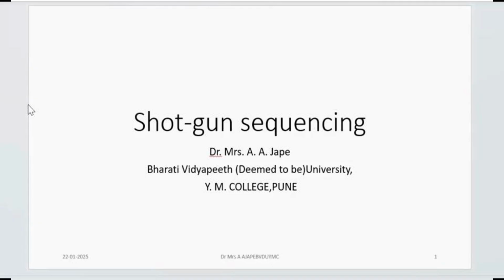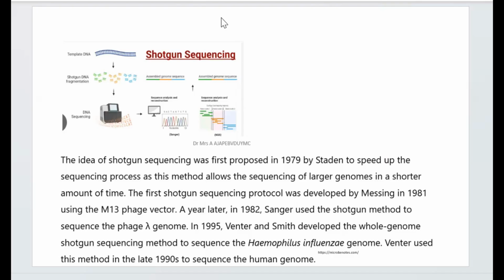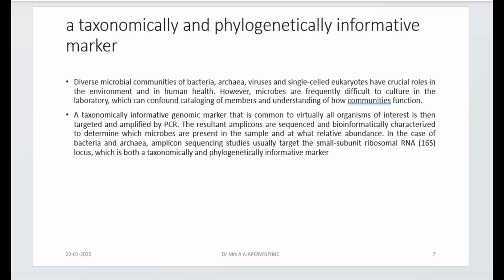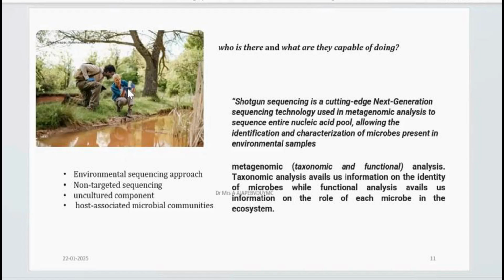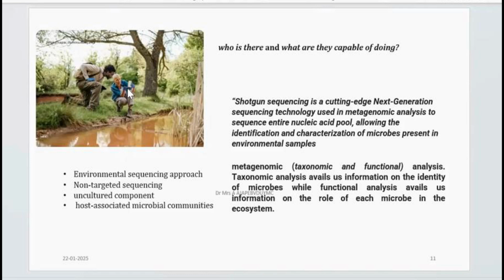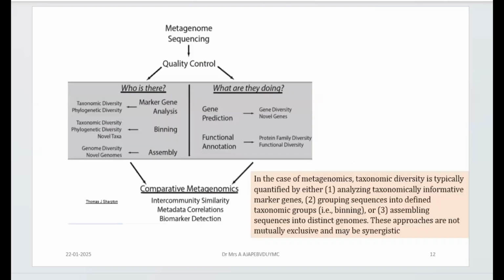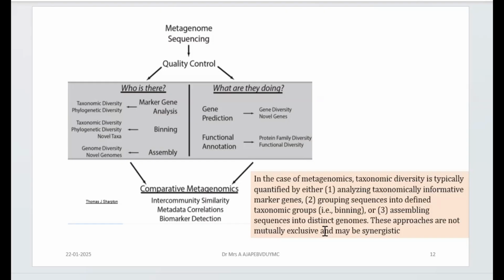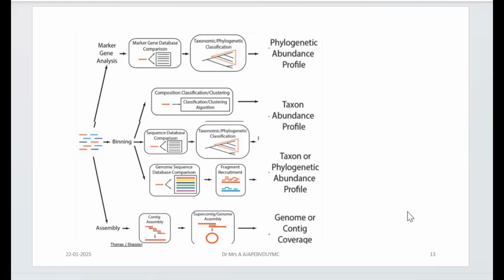Introduction to Shot Gun Sequencing